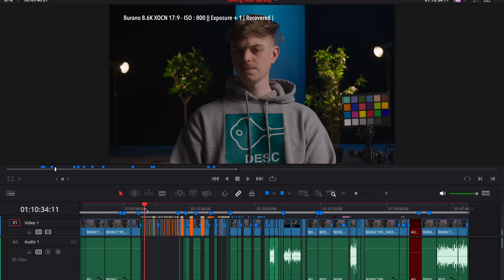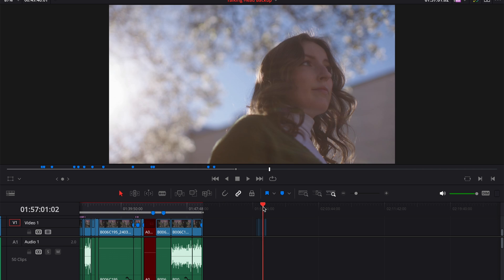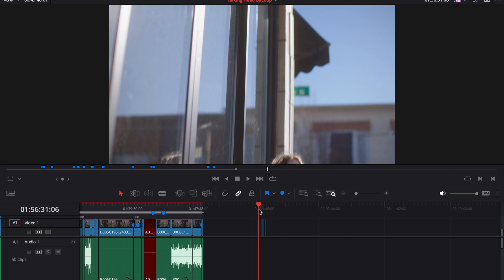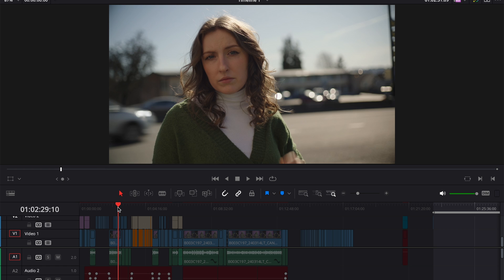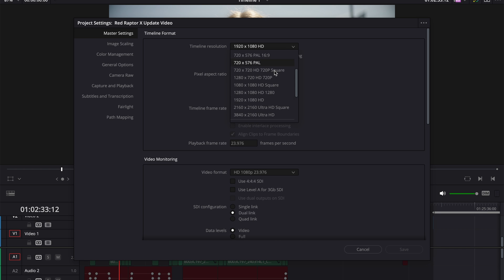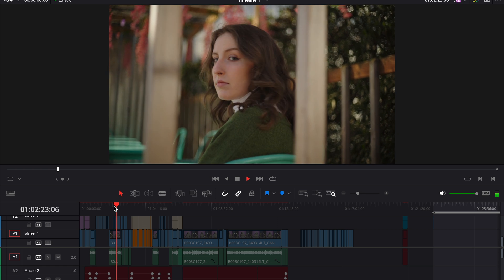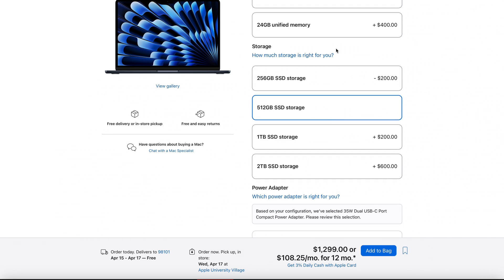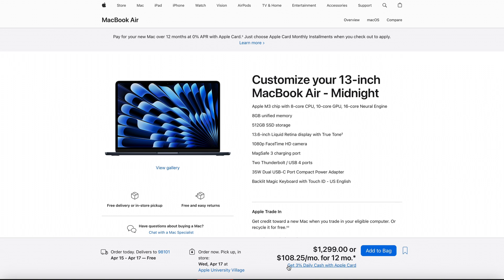M3 MacBook Air - A Post Production powerhouse?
Today we take a look at the M3 MacBook Air for post production workflows. It's astounding how far we've come to see a $1300 laptop handle 8K XOCN and .R3D files! Quick little overview look into whats possible on these modern machines.